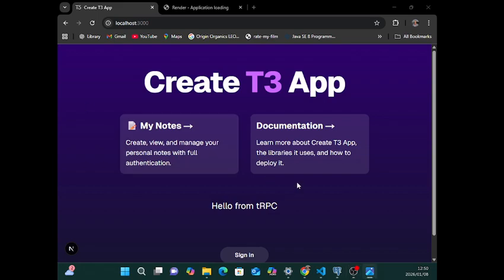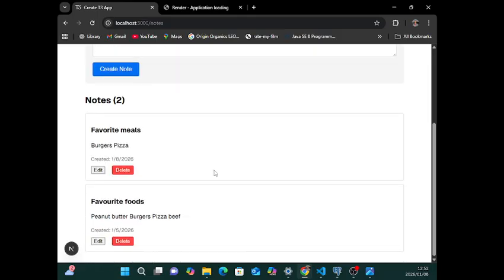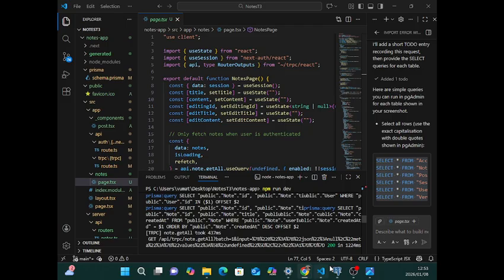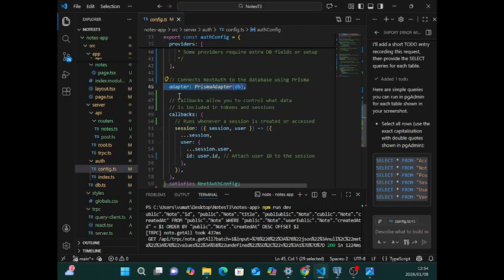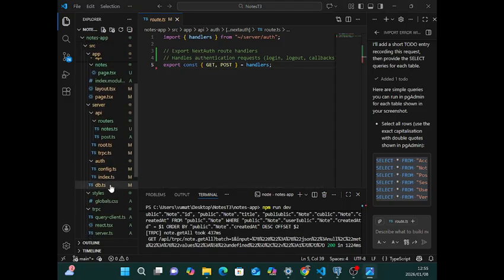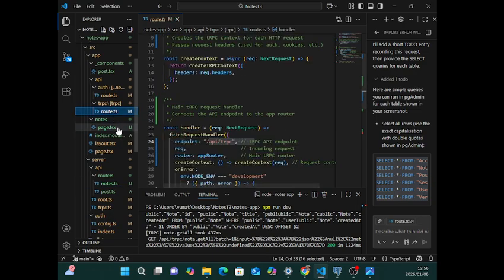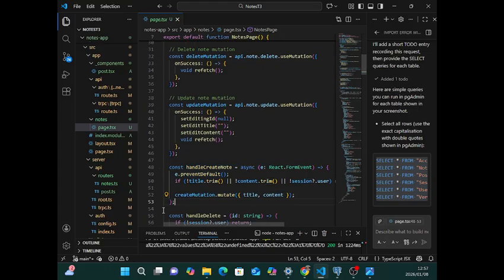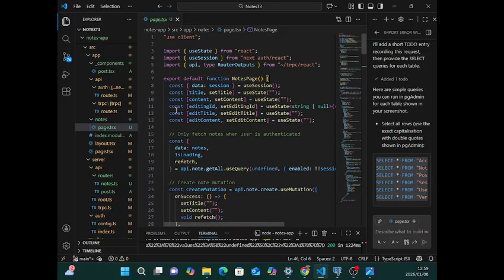T3 Stack app project